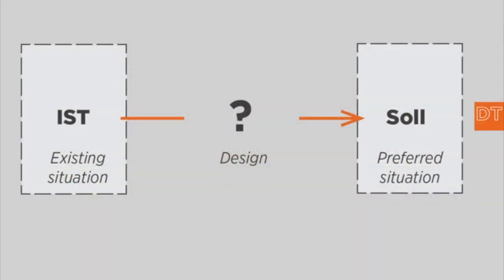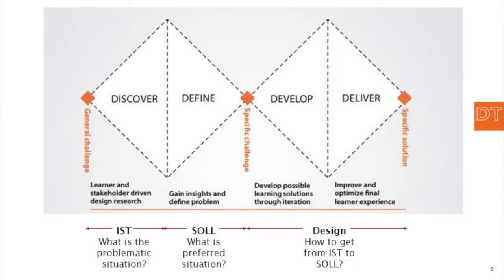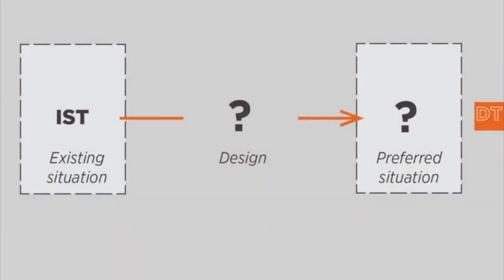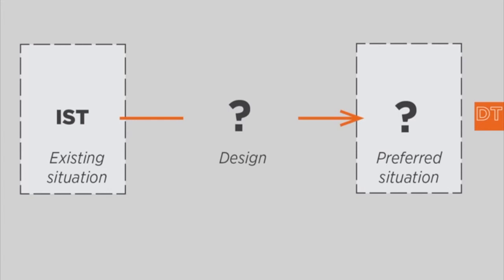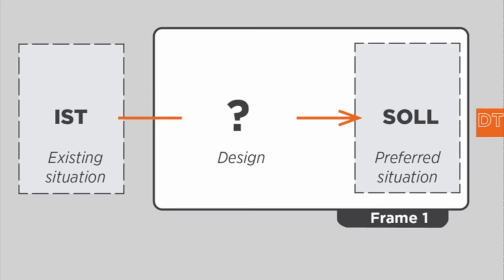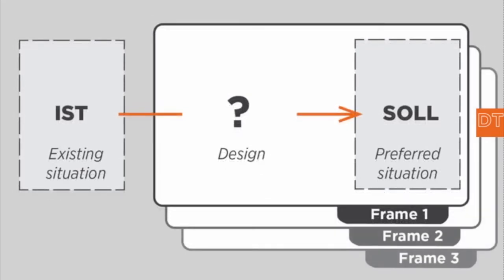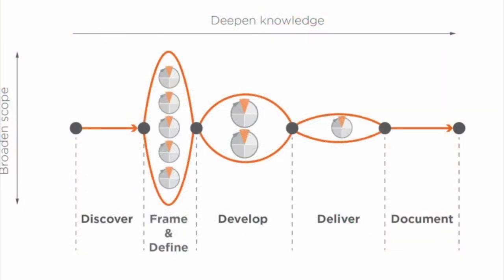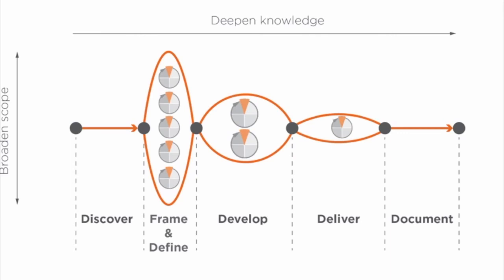The Logic of Design Thinking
In this video, Guido Stompff, Professor of Design Thinking at Inholland University of Applied Sciences, talks about the Logic of Design Thinking.

This is part of the course 'How to Practice Design Thinking and Making' available on dariahTeach an open educational resource for teaching and learning content in Digital Humanities. The course has been funded by Creative Europe - Media as part of the project 'Ignite: Design Thinking and Making in the Arts & Sciences'